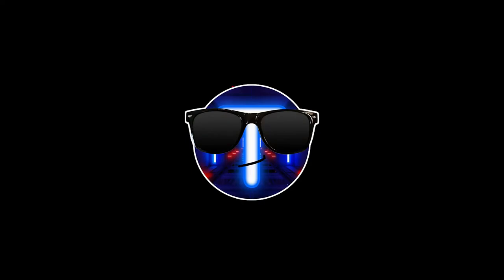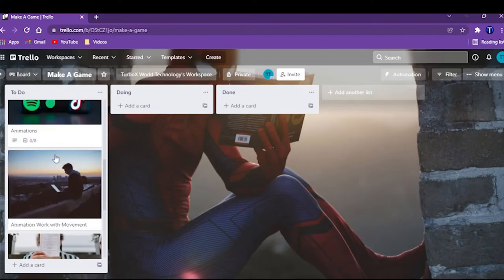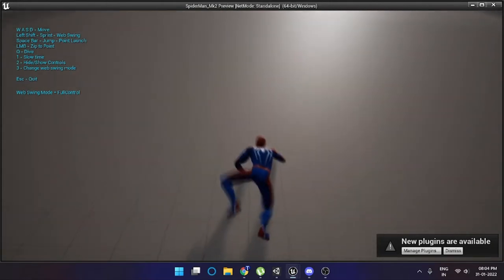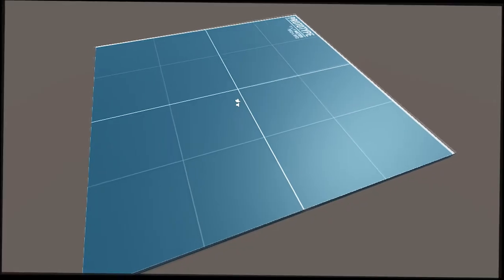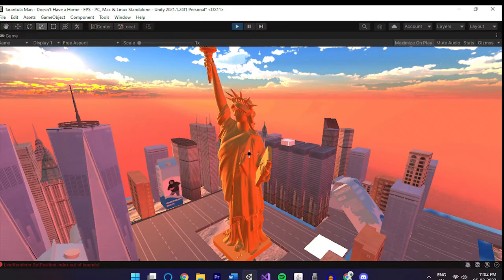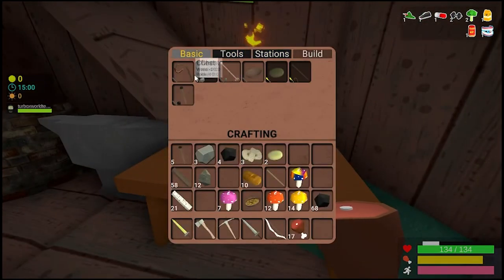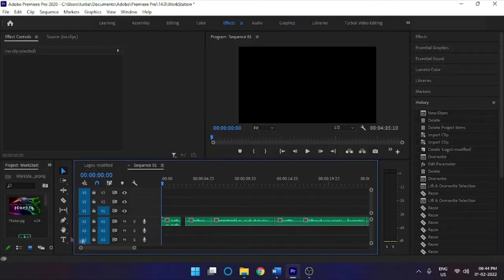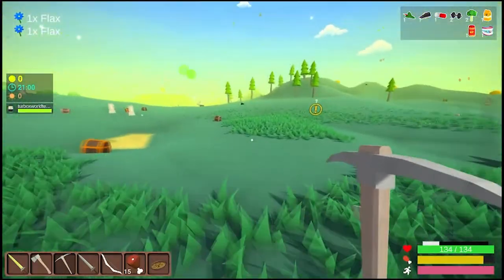I Made Spiderman in 24 Hours!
:O okay, guys we did it in one day! Woo-hoo!

This video is the first video of TurboX World. I managed to create a game in 1 day. I re-created Spiderman: No Way Home. I made that famous movie into a game called Tarantula-Man: Doesn’t Have a Home. This was epic! And through the game I managed to talk to Noah (aka BlackThornProd). This game took a day but it managed to make me very Hype.

-Extra
This actually took a long time to edit. It was literally recorded and made and finished on 1st of January but we have to upload it in the 6th of January. Literally took me 5 days to edit this video. If I can actually get enough subscribers or likes on this video, I would feel that my hard work is paying off!

Download the Game:  [LINK IS REMOVED BECUASE THE GAME WAS BARELY PLAYABLE]
-Gameplay(s)
Karlson - DaniDev
Harry Potter and The Prisoner of Azkaban - EA Games
Muck - DaniDev
All the GAMEPLAYS mentioned above are exclusively played by XGenius.

-About
TurboX World is all about making progress with programming and stuff. I usually try to upload four times a month. But if I don't, don't worry! I will be back soon. But remember, I always try to make quality stuff for my audience. If a video takes more time than usual, watch my last video or something. Remember, YouTube is a gigantic platform, so I need to make good videos so the algorithm would pick me up. Thank you very much.

Hi, my name is XGenius, and I am an inspiring youngster. I am expert game-developer with multiplayer and many other project experiences. I am also an expert in C#, Java, HTML, C++ and many more. I have many languages at my command. My content ranges from challenges to everyday-boring lifeday videos. I am a web-developer and much more :)
Whatever I had learnt so far in the field of computers is self-taught.

-About Spiderman: No Way Home
With Spider-Man's identity now revealed, our friendly neighborhood web-slinger is unmasked and no longer able to separate his normal life as Peter Parker from the high stakes of being a superhero. When Peter asks for help from Doctor Strange, the stakes become even more dangerous, forcing him to discover what it truly means to be Spider-Man.

-My PC’s Specifications
Processor:   AMD Ryzen 5 3400G with Radeon Vega Graphics
RAM: 8.00 GB
Graphics Card: Nvidia GeForce GTX 1650 4GB
Microphone:  Cezo Professional Condenser Mic AUX 3.5 mm Jack with Stand and Clip and 2 m Cable for PC, Laptop, Smartphone, Tablet, Camera Ideal for Recording, Video Conference, YouTube, Gaming, Studio (Black)
Camera:  Quantum QHM495B 360 Degree Rotation PC HD Camera, with Built-in Microphone, USB Computer Camera Laptop Desktop Webcams, Drive-Free Streaming Web Camera, for Video Calling, Video Conferencing, (White)
Desktop: Old Boomer Desktop Out Stocked No Longer Available
Keyboard and Mouse: Zebronics Zeb-Transformer Gaming Keyboard and Mouse Combo (USB, Braided Cable)